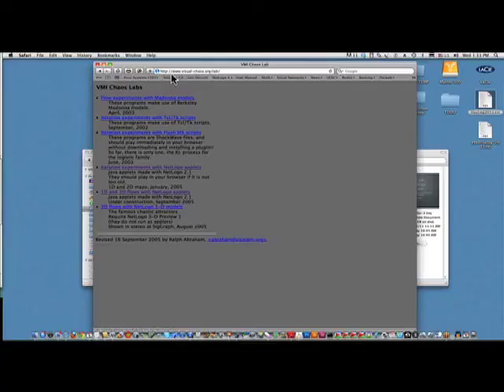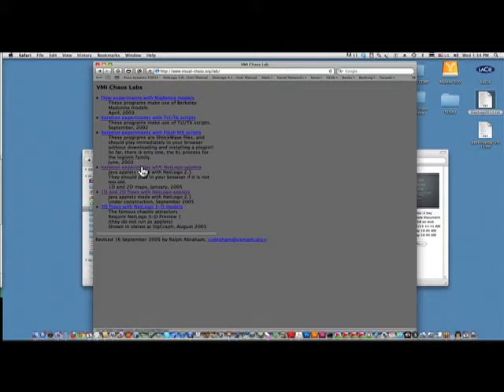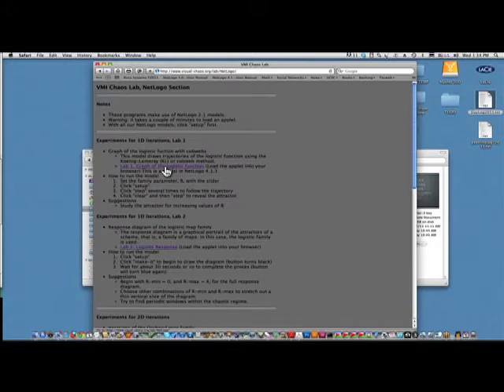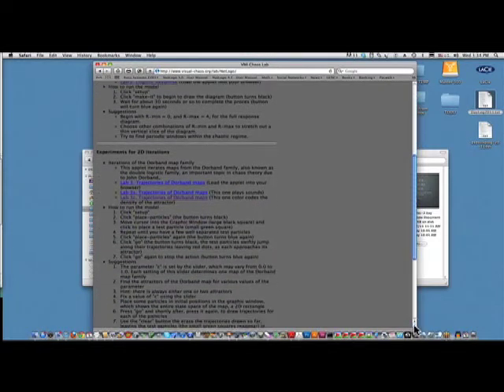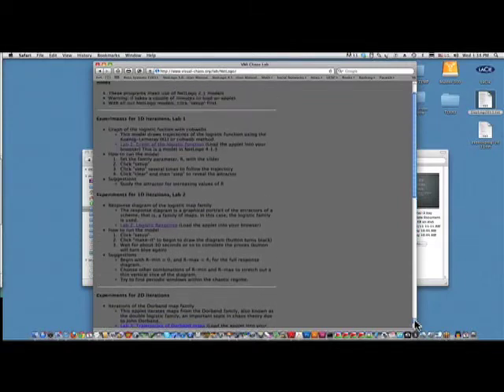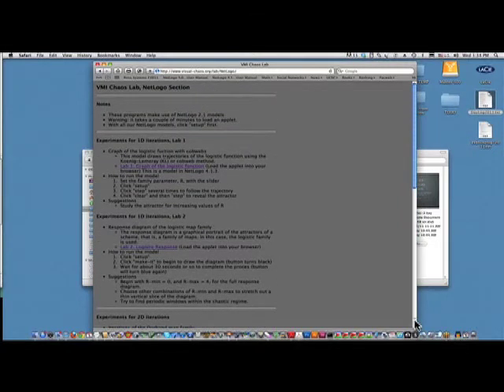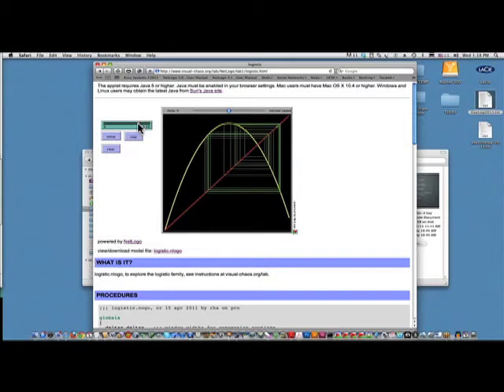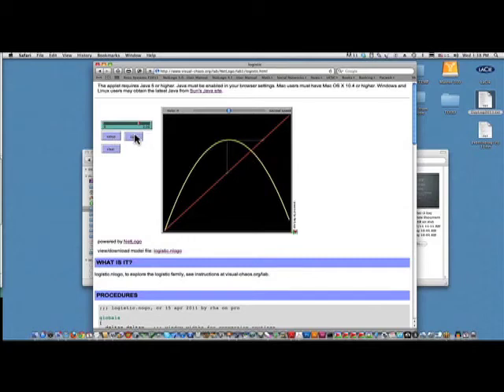Visual Math Institute Chaos Lab #1: The Logistic Function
Tutorial video for the NetLogo applet Lab #1 at the Visual Math Institute Chaos Lab